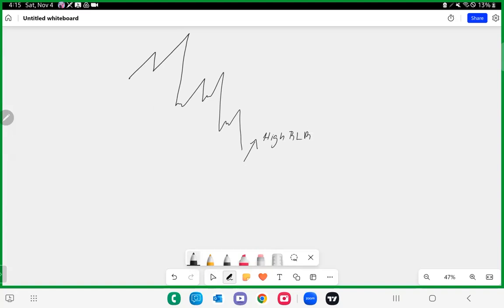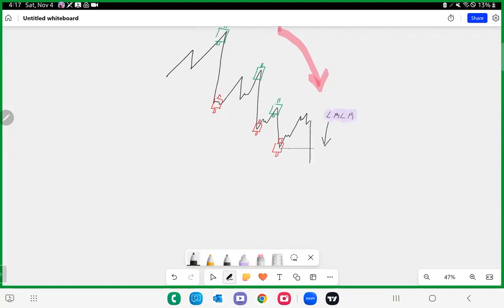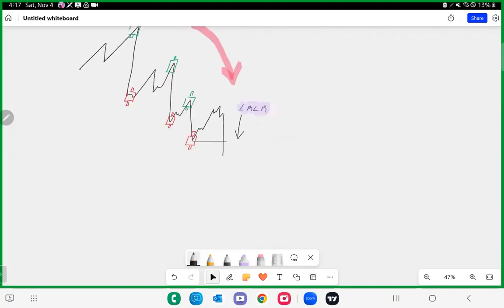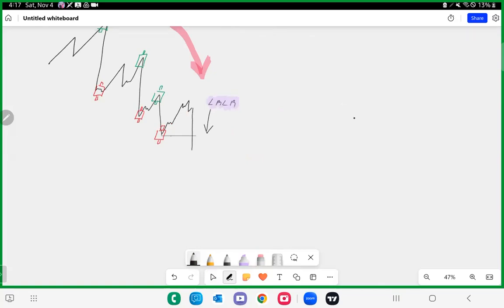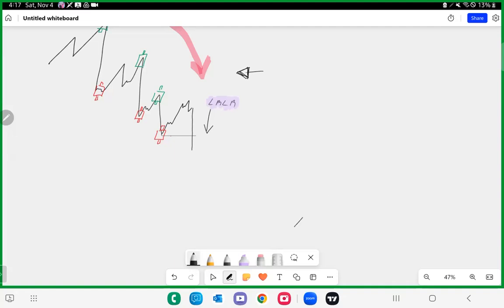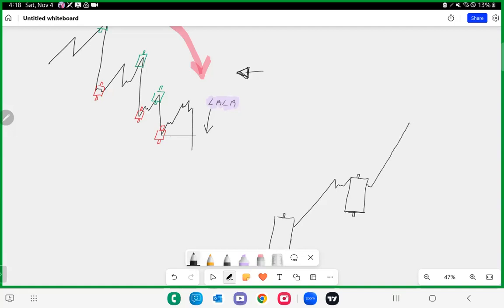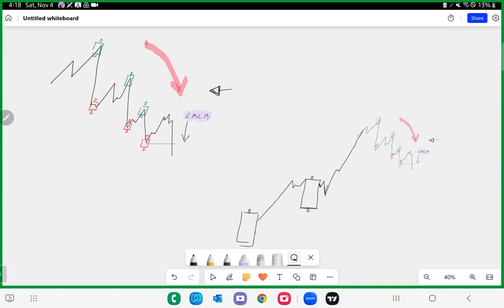High and Low resistance Liquidity runs - IPDAX